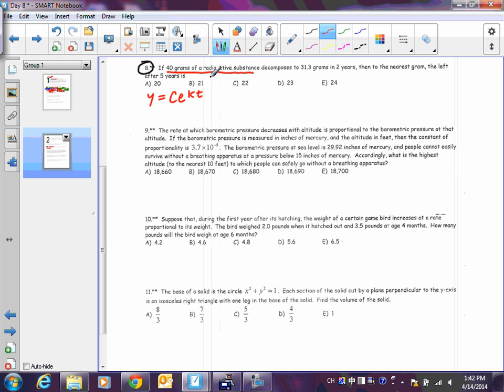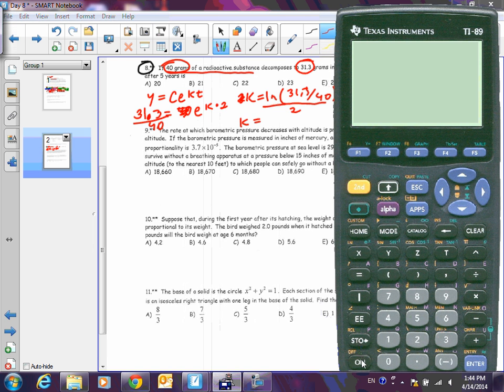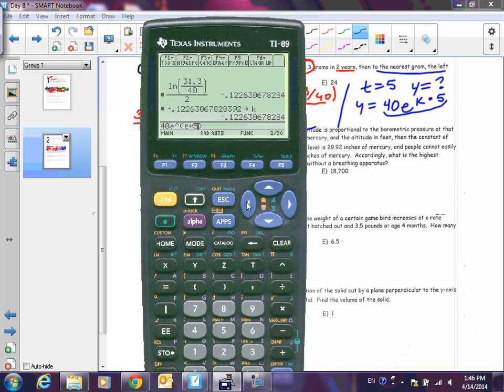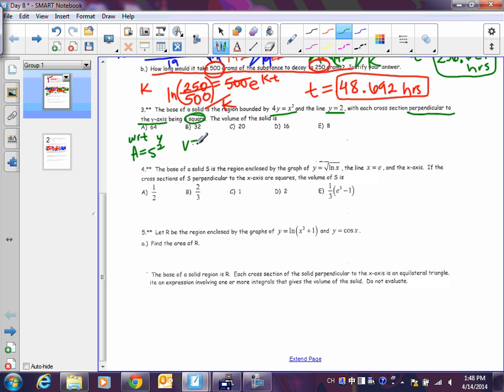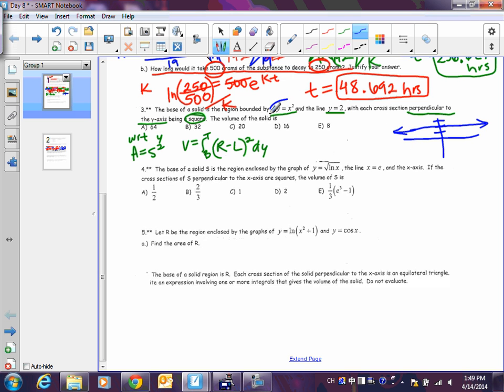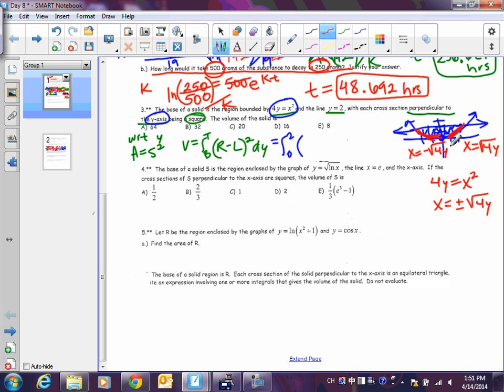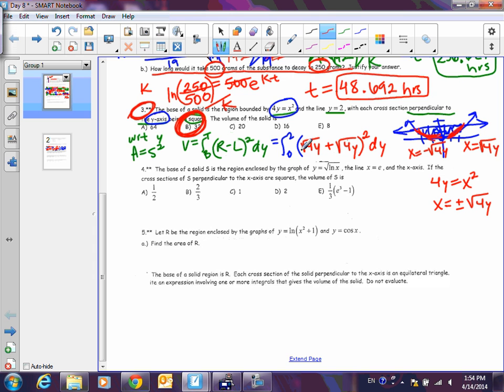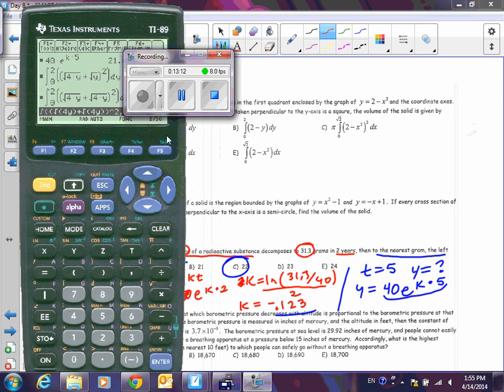Calculus AP Review Day 8 part 2 Volume with known cross sections